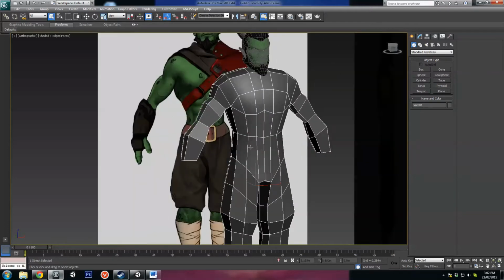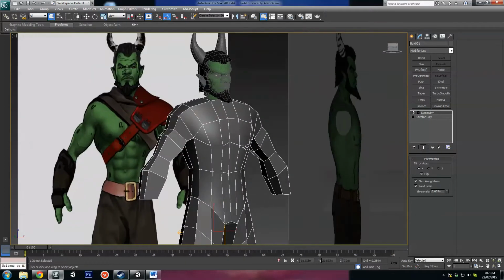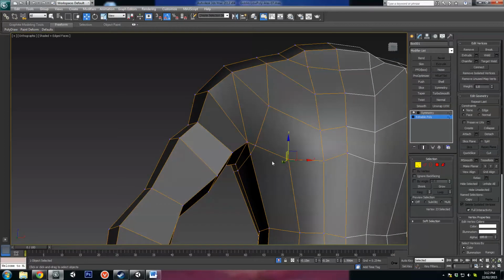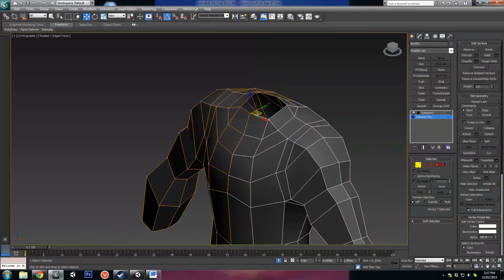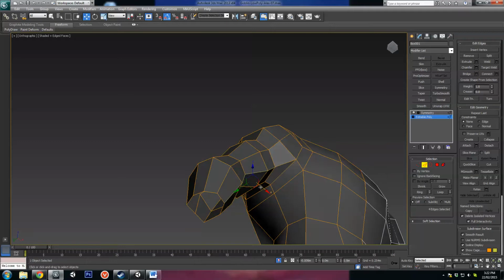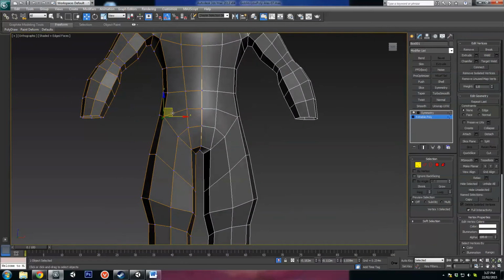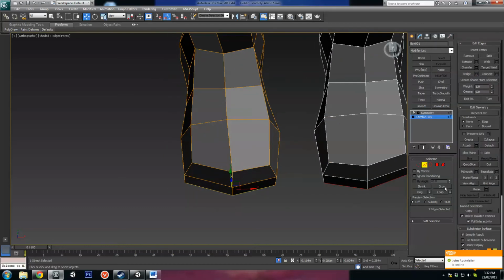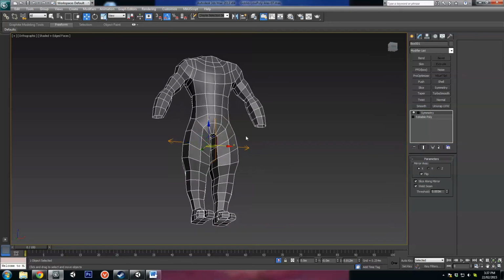11 The Body Continued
Cleaning up the body, removing tris and adding some details